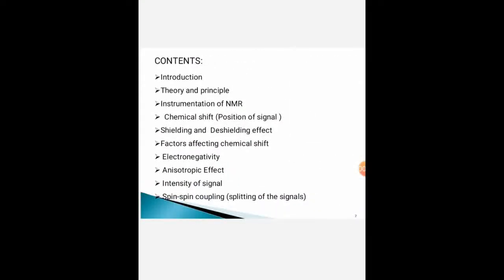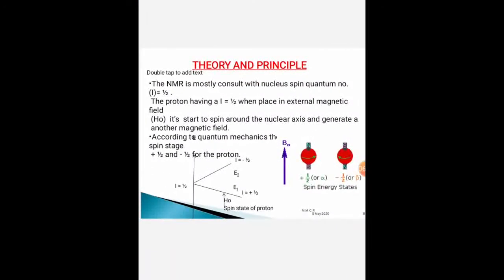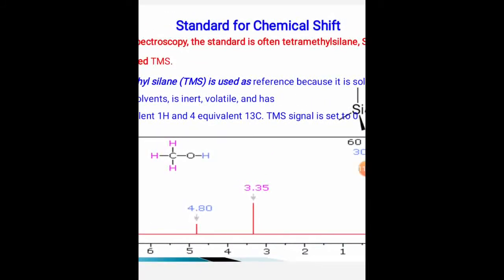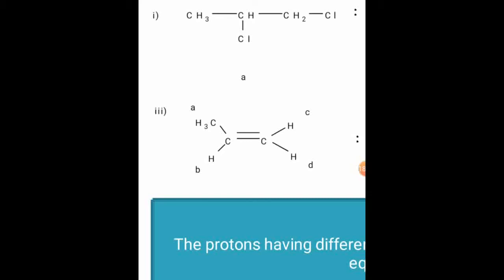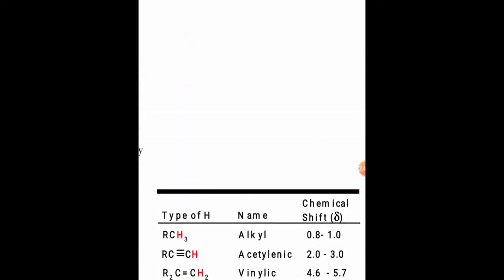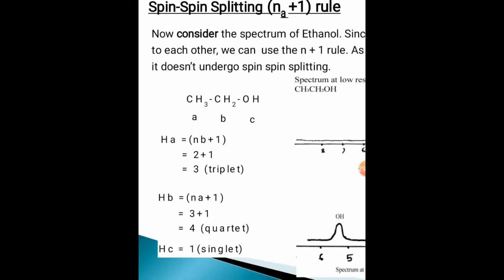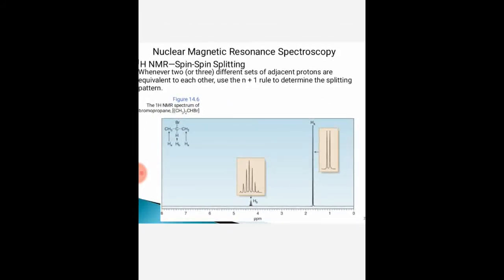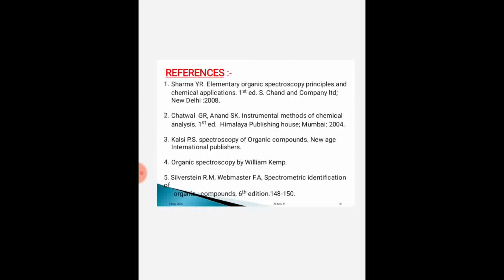Nuclear Magnetic Resonance Spectroscopy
Basic of NMR along with information from signals with respect to various problems